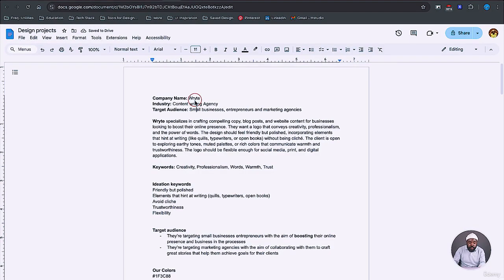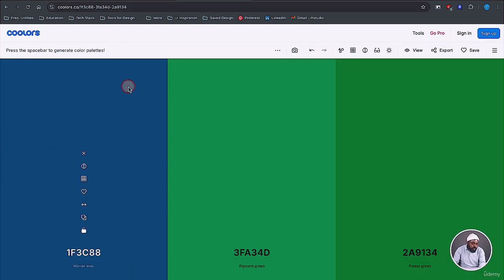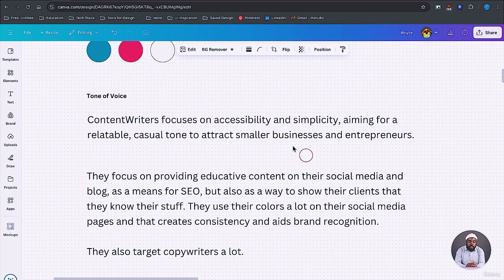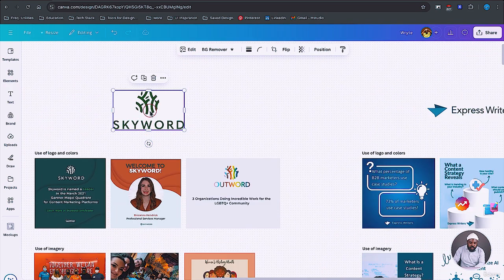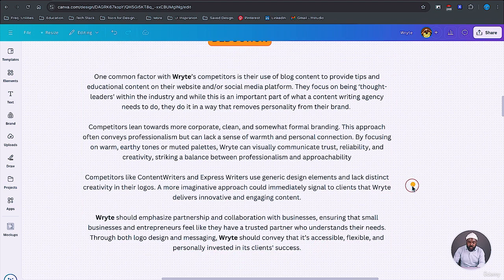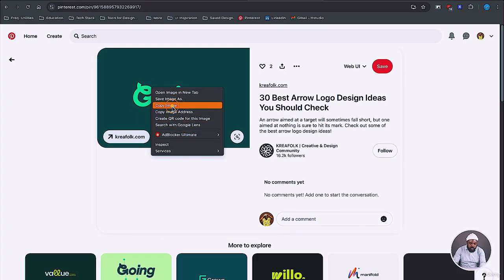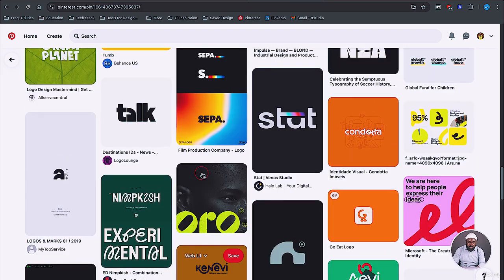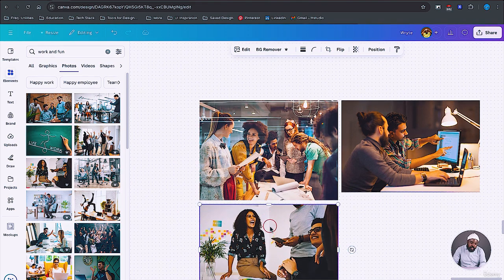2 Logo Brief and Research